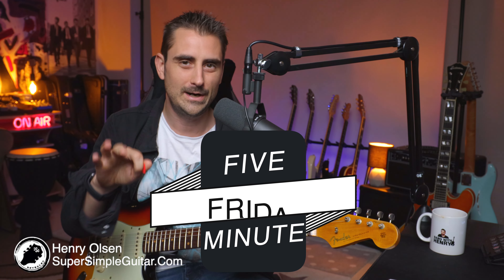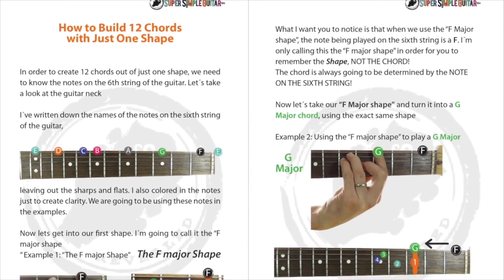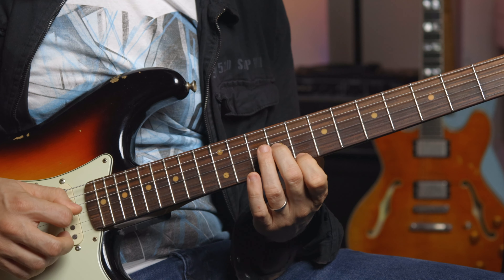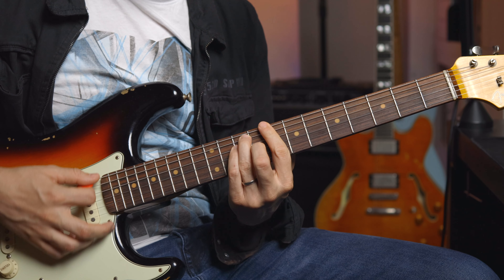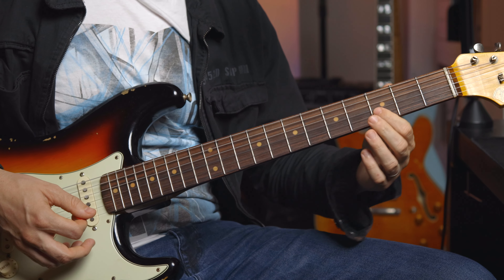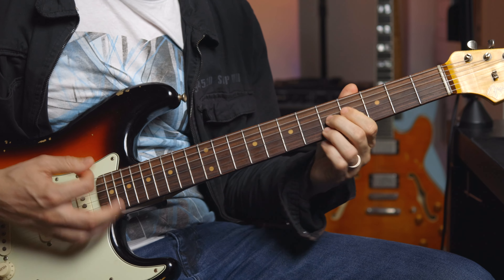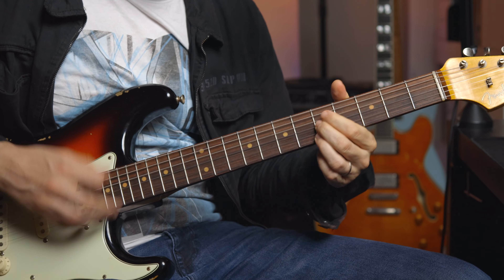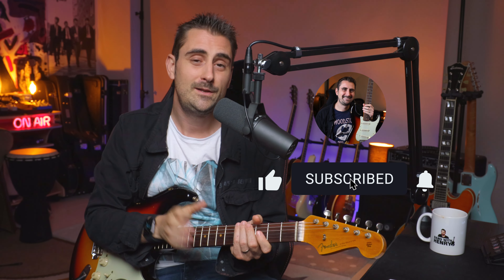Hendrix Major Chord Secrets! - FMF#15